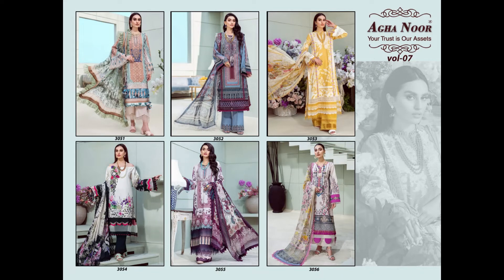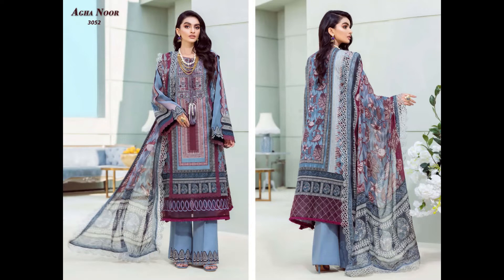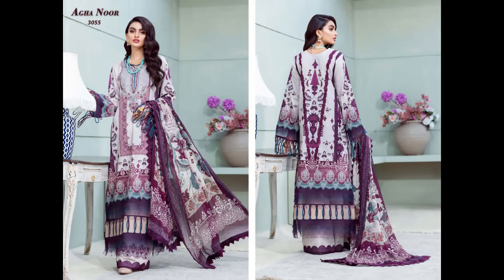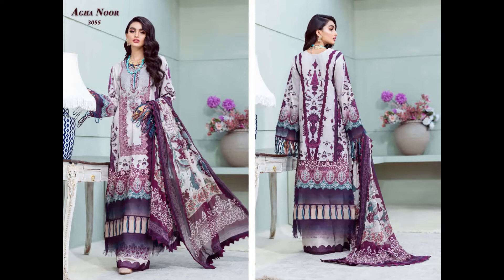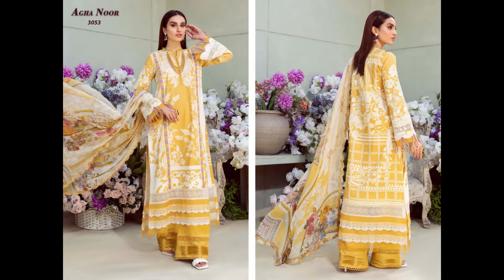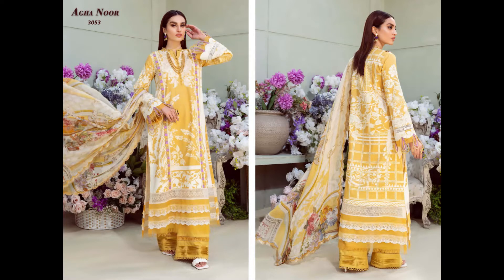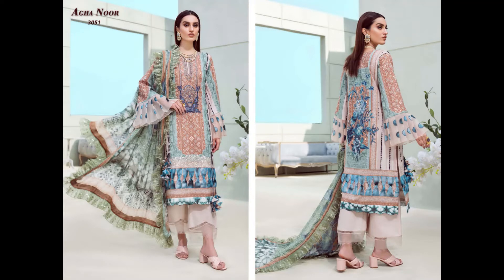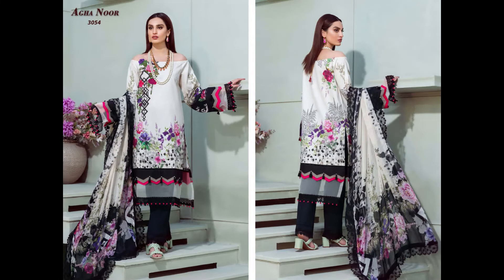Agha noor Vol 7 Luxury Pure Lawn Dress materials || Latest Design Of Pakistani Lawn Suit 2022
Agha Noor Vol 7 Luxury Lawn Cotton Suit Collection

Catalog: Agha Noor Vol 7

Fabric Details: Top- Lawn Cotton (2.40 mtr)

Bottom- Lawn Cotton (2 mtr)

Dupatta- Pure mal mal Lawn  Printed (2.25Mtr)

Price: 430+GST

Design:- 6 pcs Minimum Order Full Set Only